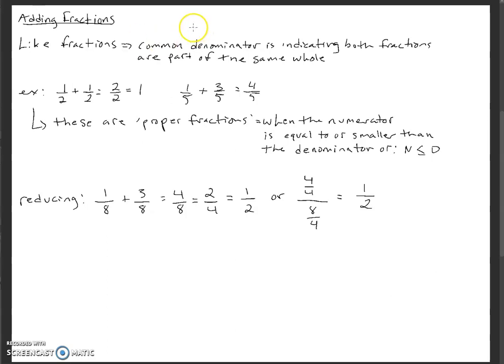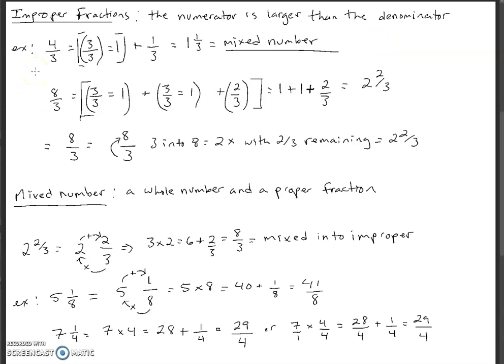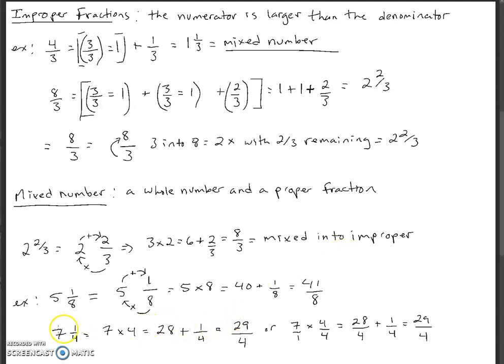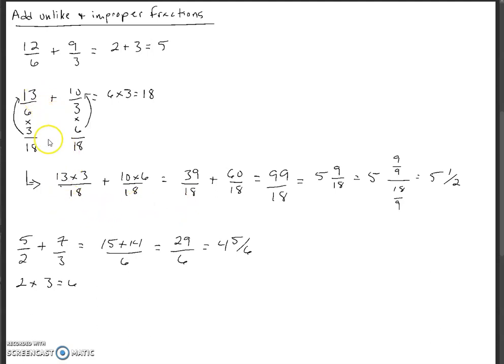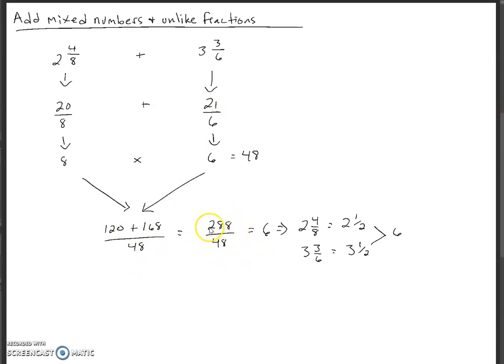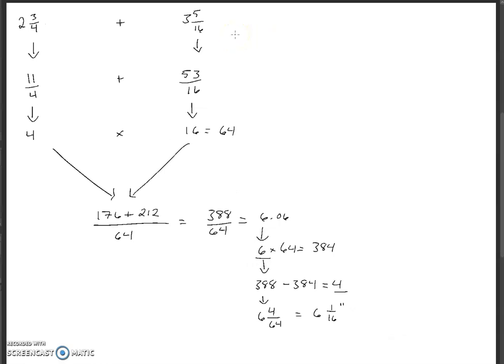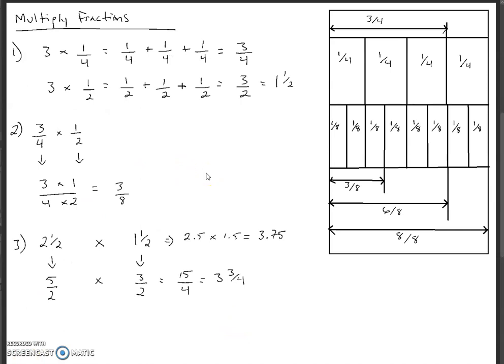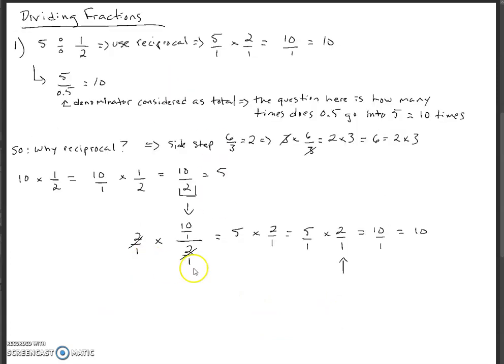Fractions lesson 1